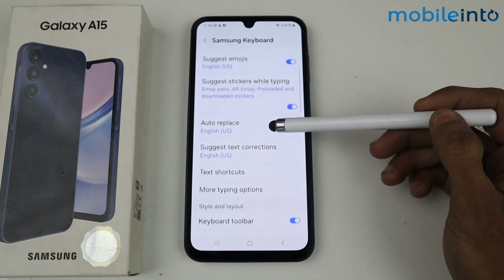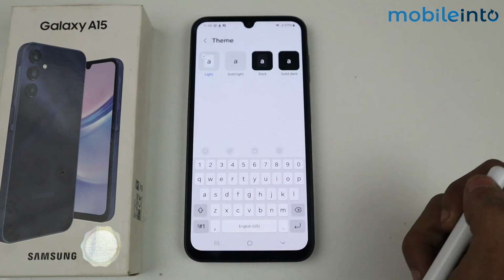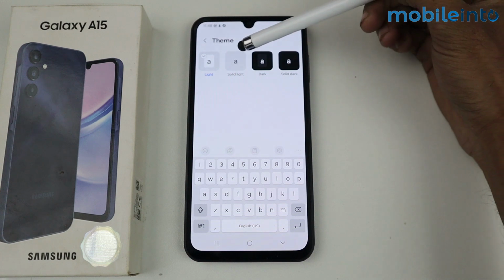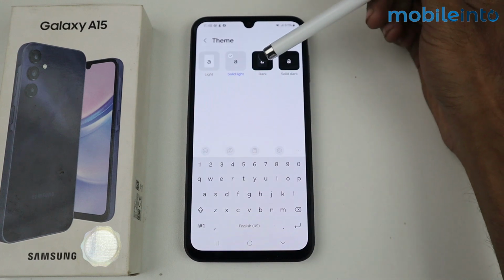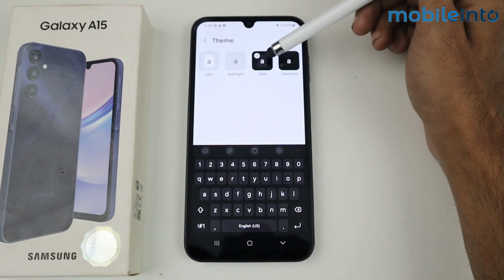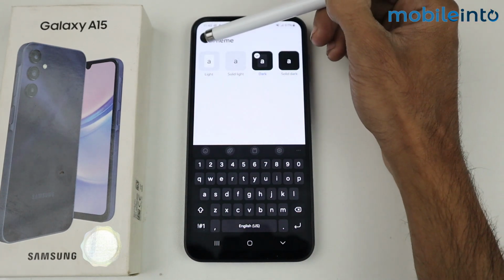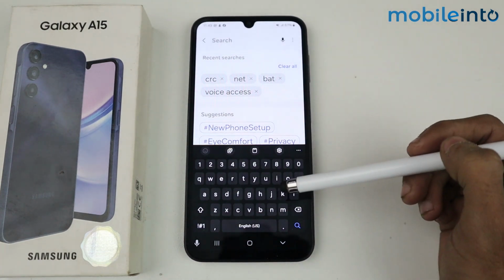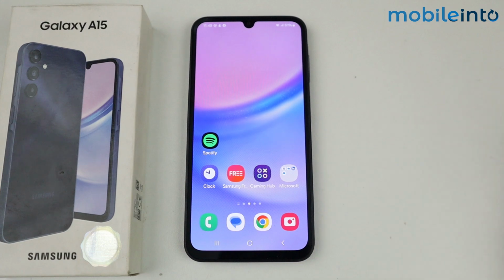Samsung A15 5G : Change Keyboard Theme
How to change theme Samsung a15 5g. To change icons, wallpaper or customize your Samsung a15 5g, follow these steps.